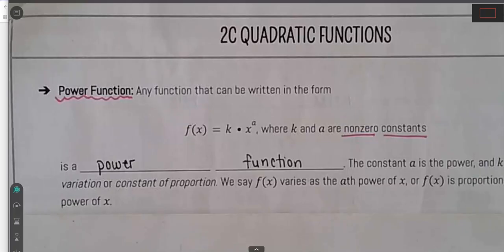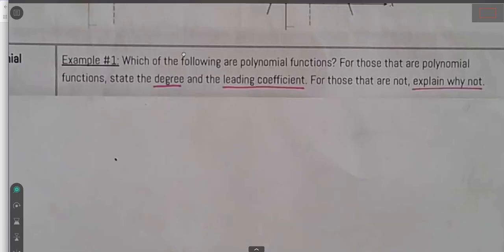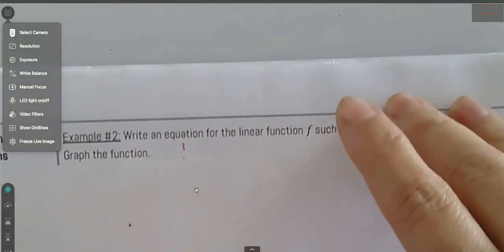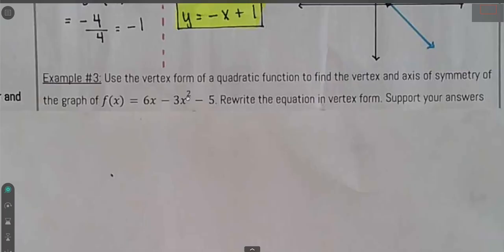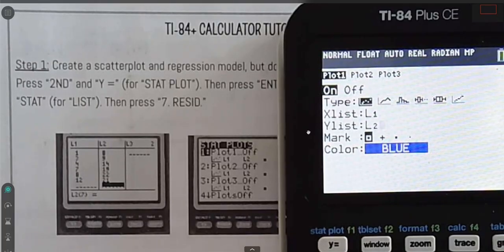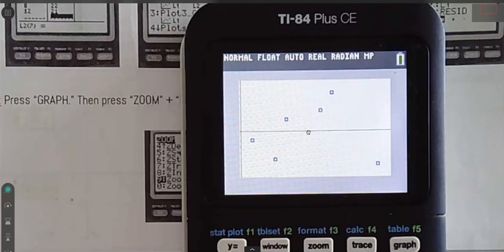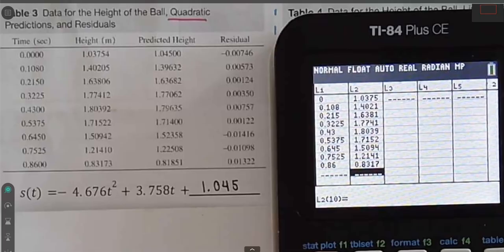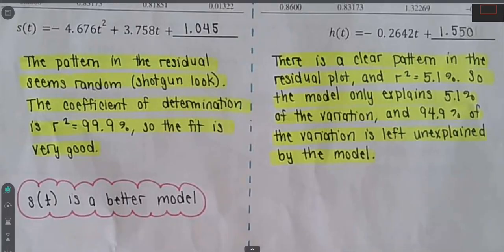AP Precalculus 2C Notes (Block F)